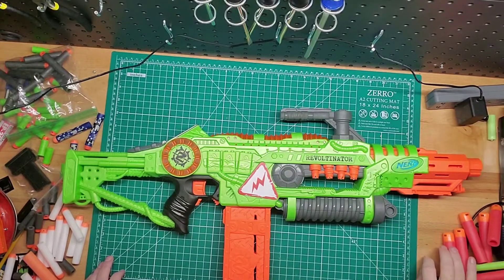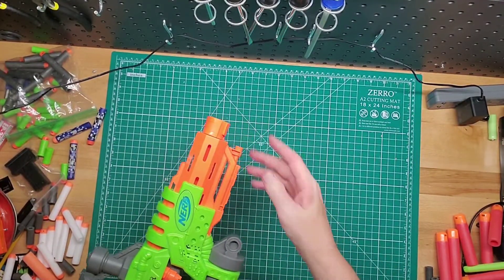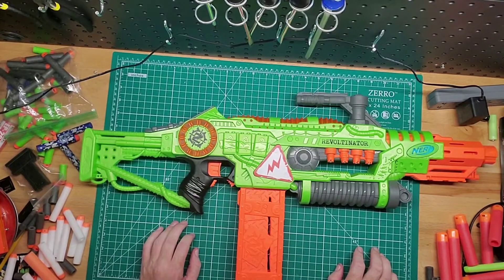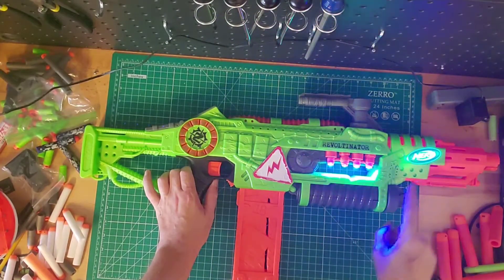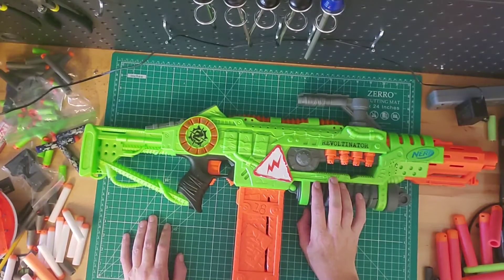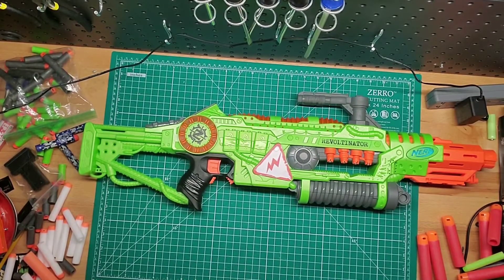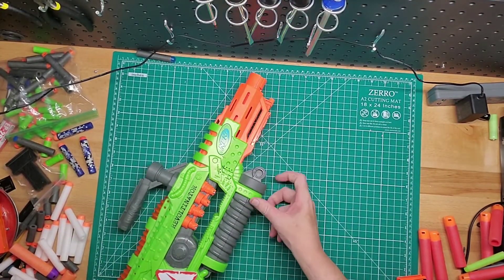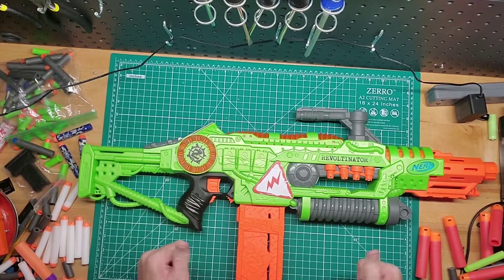Nerf Zombie Strike Revoltinator